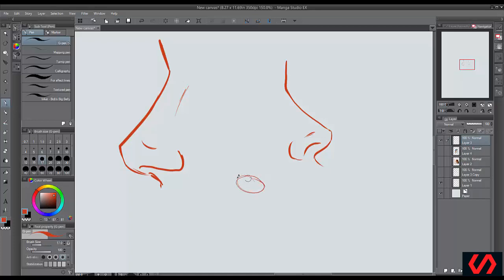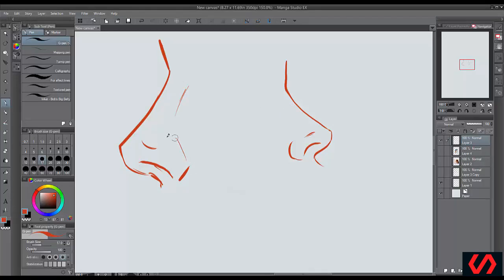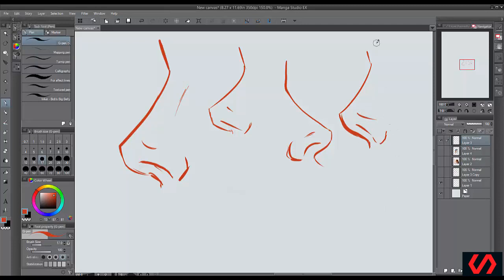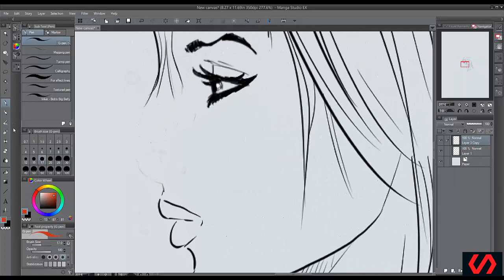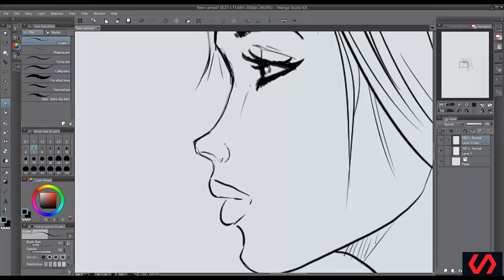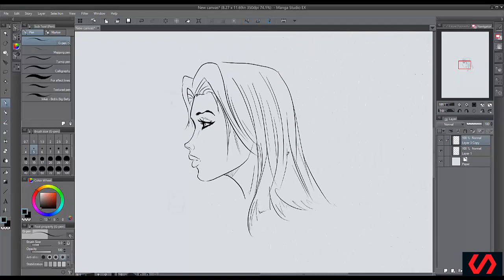How to draw pretty noses in profile | (Clear Explanation)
Hello Friends,
This video is about How to draw pretty noses in profile | (Clear Explanation)

*Draw pretty comic faces
*Draw eyes, nose, hair, lips, etc that look pretty
*Use a simple formula for always drawing a pretty face
*Draw pretty faces from different angles

Requirements
You only need to know the basics of drawing to take this course
Before starting this course, you must only need to know the basics of drawing

So, you have been searching for ways to draw pretty comic faces. You can stop. You found it. This course teaches everything you need to know in order to draw pretty faces for comics books, or just pretty faces in general.

This course is created for the beginner, but even an advanced comic artist can get something from it. It is taught in an easy to grasp way. I teach the how's and whys to draw things, which is really important and lacking in most “how to draw” courses.

Each lesson tackles one concept, then gives an exercise to do so you not just get the concept, but get better at drawing pretty faces.